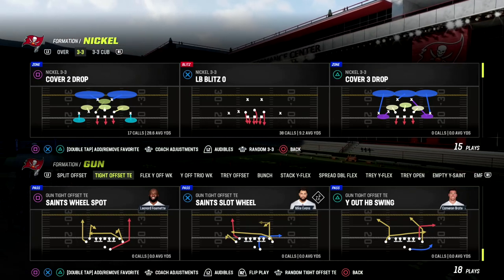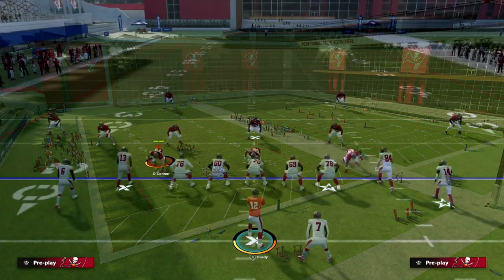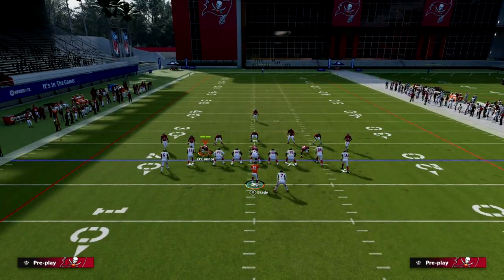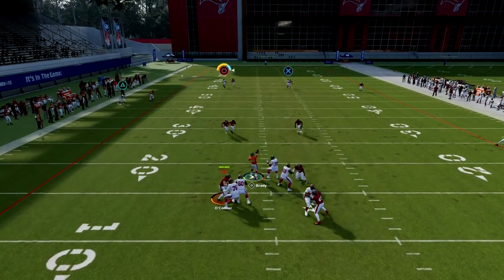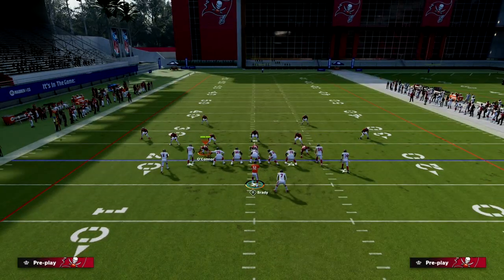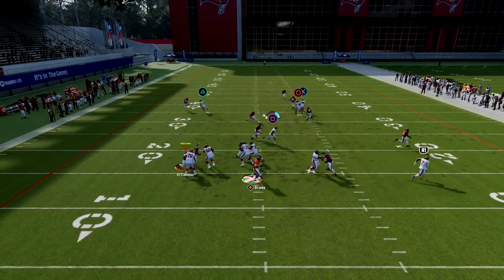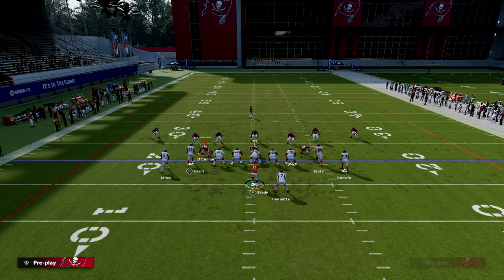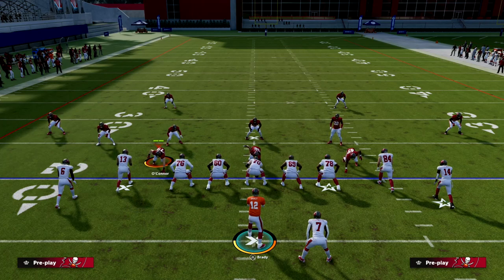This Offense Will BOMB Cover 3 Over The Top| Madden 23 Tips